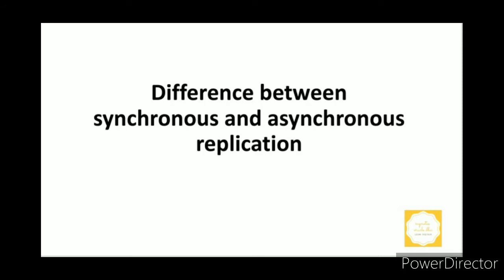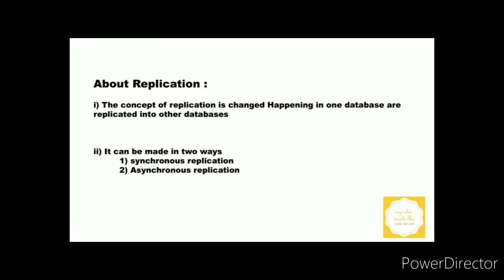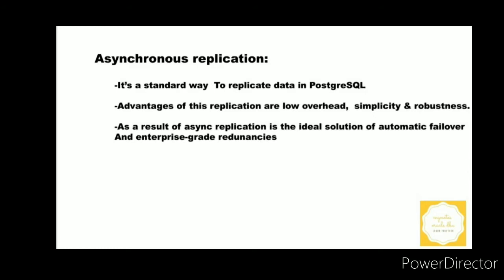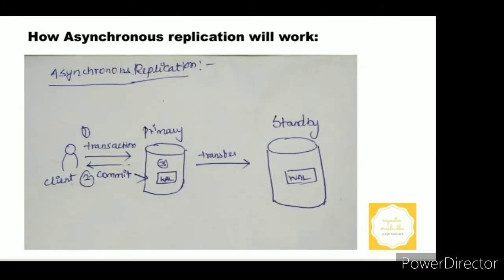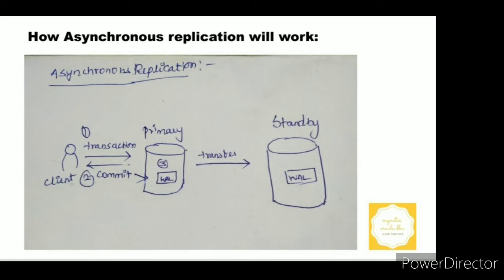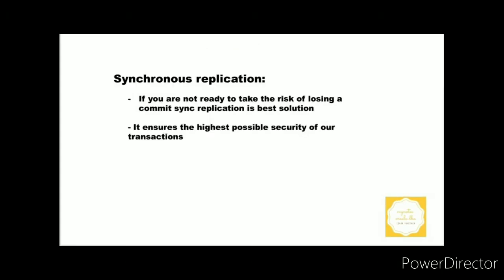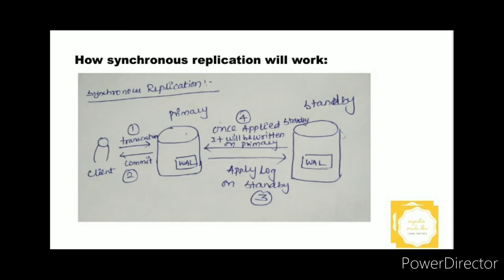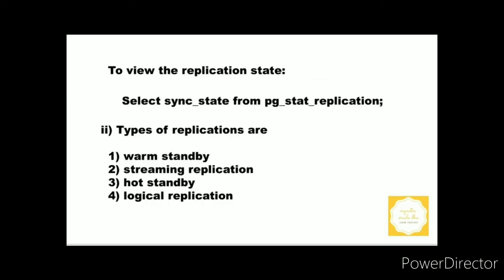What is the difference between synchronous and asynchronous replication in postgresql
In this session we are going to about key differences between synchronous and asynchronous replication in PostgreSQL.

i) The concept of replication is changed Happening in one database are replicated into other databases

ii) It can be made in two ways
          1) synchronous replication
          2) Asynchronous replication

Asynchronous replication:

- It’s a standard way  To replicate data in PostgreSQL

- Advantages of this replication are low overhead,  simplicity & robustness.

- As a result of async replication is the ideal solution of automatic failover
And enterprise-grade pregnancies

synchronous replication:

If you are not ready to take the risk of losing a cothe mmit sync replication is best solution

-  It ensures the highest possible security of our transactions